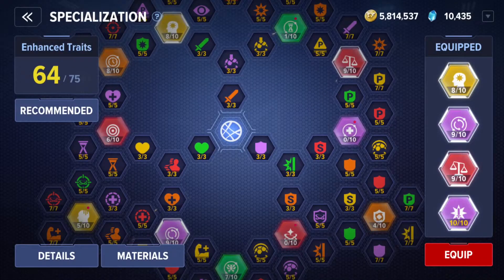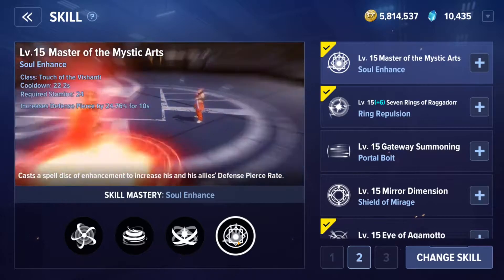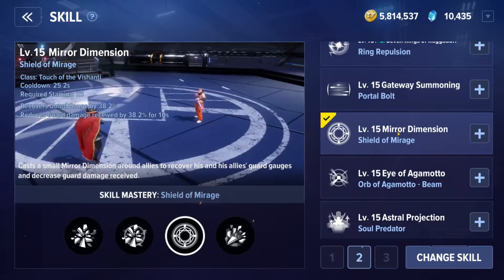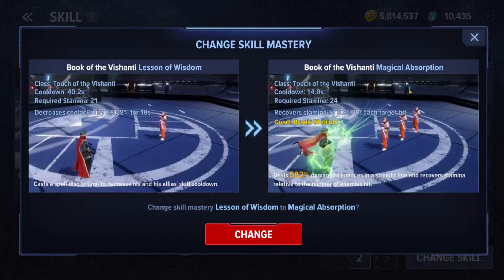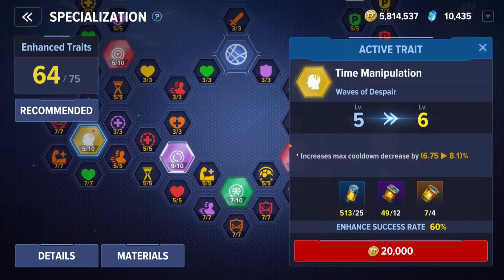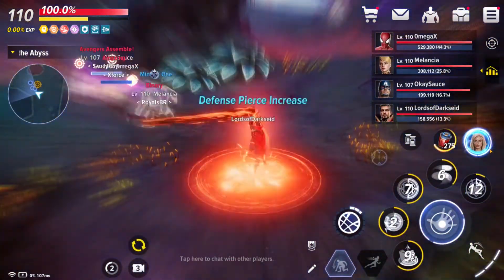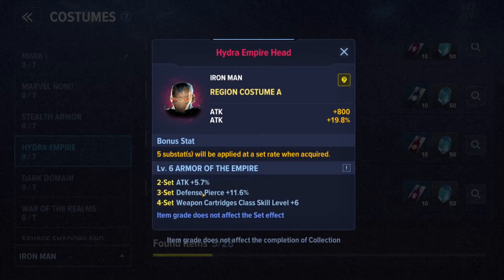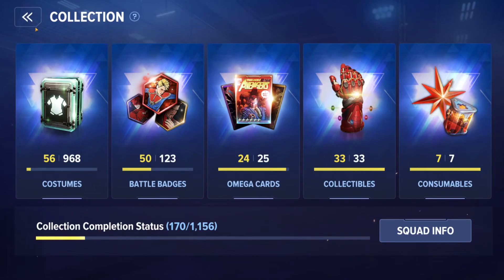Touch of Vishanti Support Build? Is it Viable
Lian Li OC11 Dynamic
EVGA Z590 FTW Dark
EVGA 3080 Hybrid FTW3 Ultra
Intel I7-10700k
Samsung Evo 980 1TB
32GB GSkill DDR4 3200

Samsung G9 Odyssey
Benq GL2706PQ

YetiCaster

Corsair Scimitar Pro RGB
Corsair Virtuoso SE Wireless

Corsair H150i Elite Capellix AIO